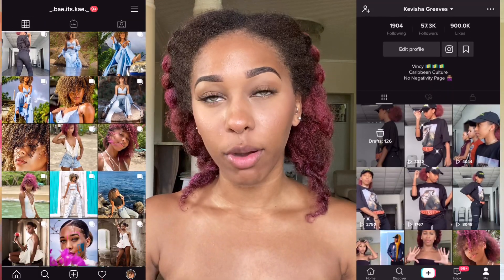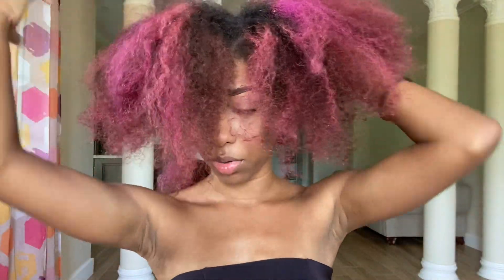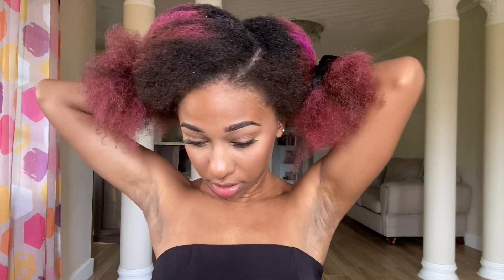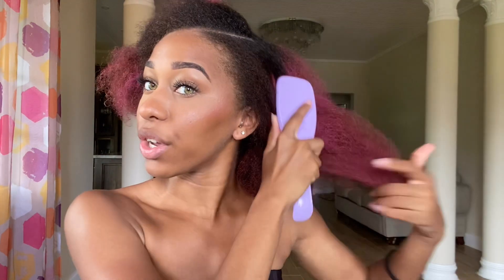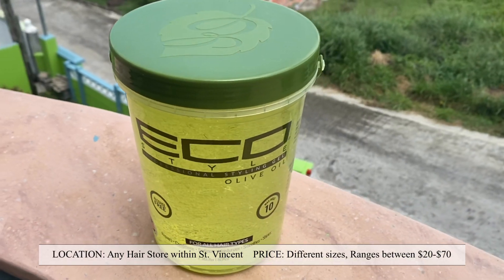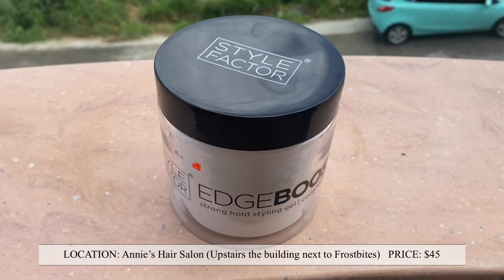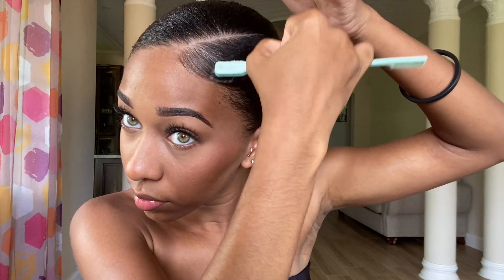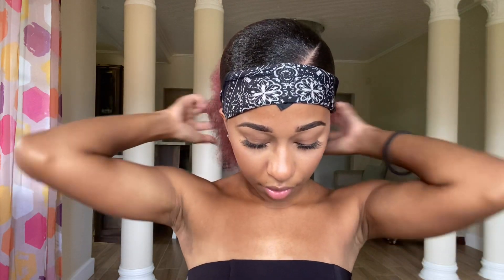LOW SLICK BACK ONE for Thick Hair | St. Vincent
I was asked to make a video showing how i do my slick back one hair, with edges and what products I use, so here it is.